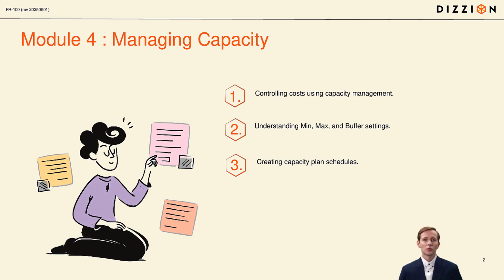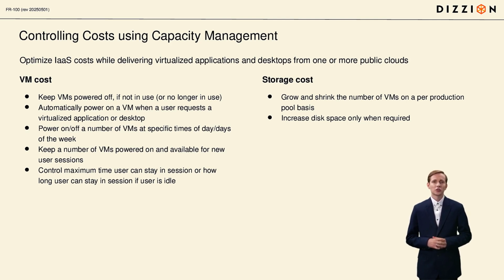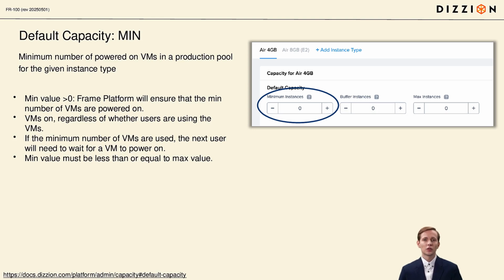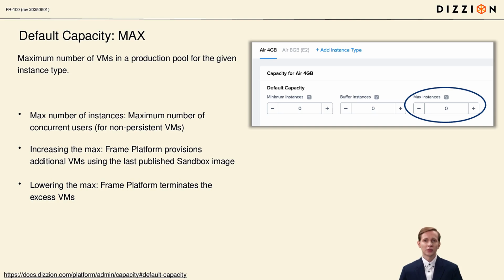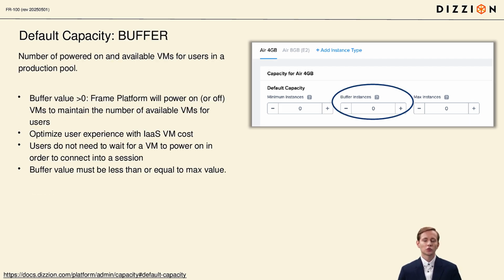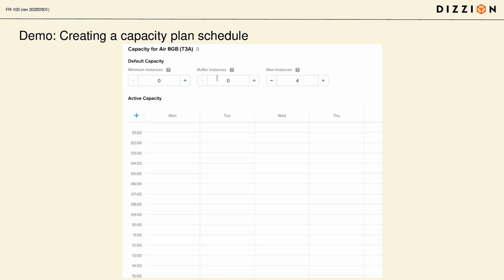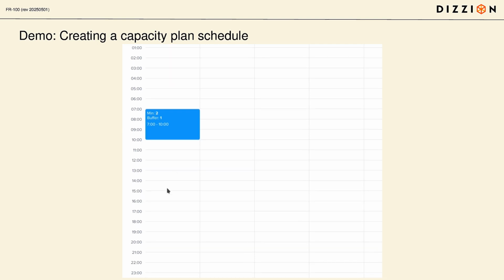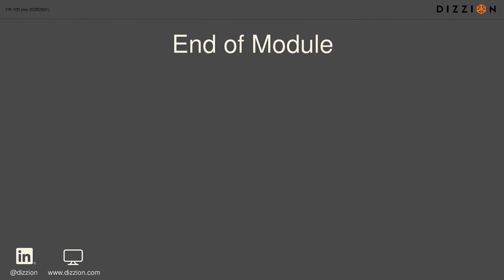FR-100 Module 04 : Managing Capacity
In module 4 you will learn about Managing Capacity on the Dizzion DaaS platform. I will start with a brief overview of cost controls in the public cloud. Next, I will explain how you can set minimum, maximum and buffers to control scale. Lastly, I will demonstrate how to create a capacity plan schedule to optimize auto scaling with cost-control by setting values for specific times and dates.